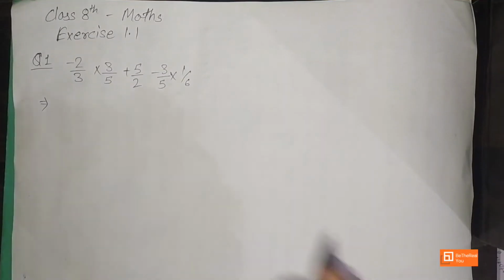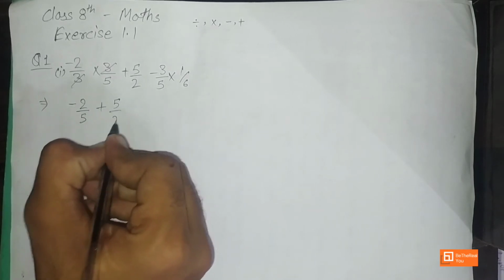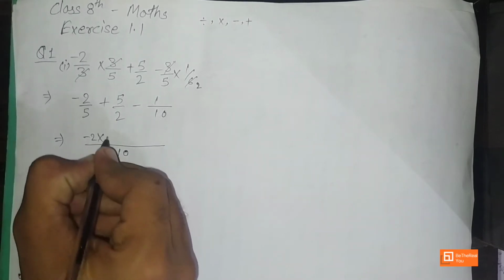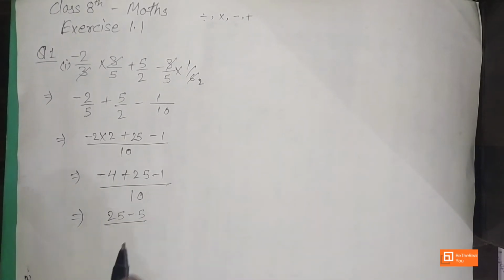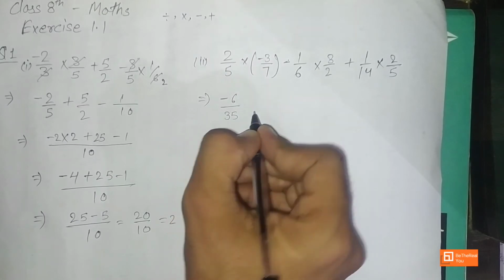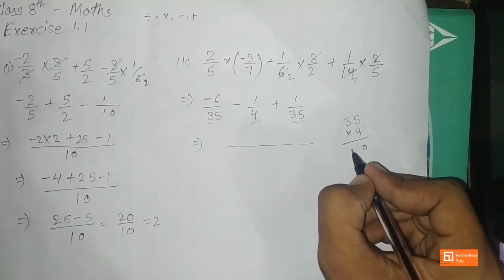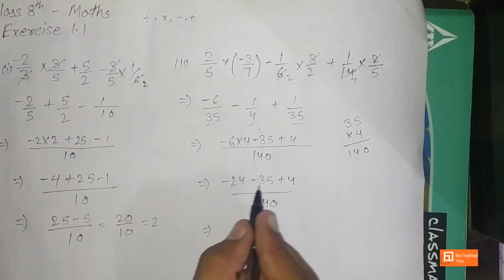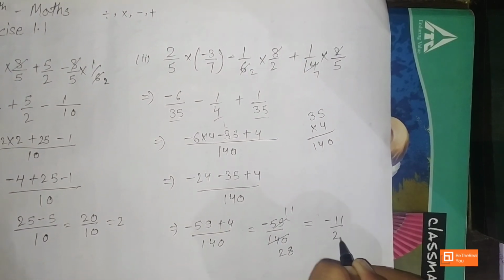NCERT/CBSE Class 8 mathematics exercises 1.1 Q1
full solution for question 1. more to come very soon.